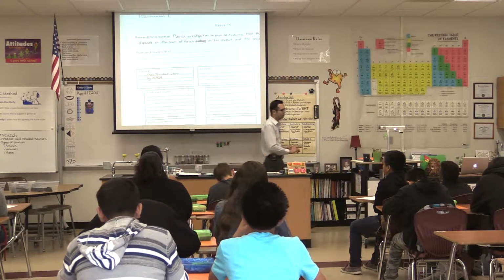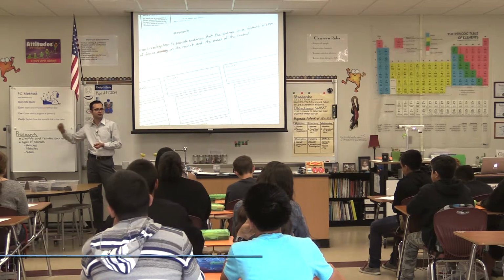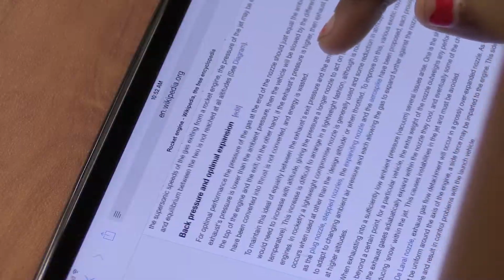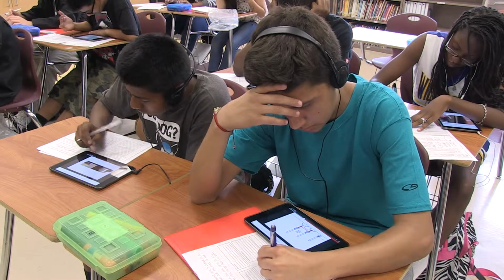iPad Use for Researching in the Middle School Classroom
Common Core Demonstration Teacher Randy Clyde uses the iPads for researching and citing sources in his middle school classroom.